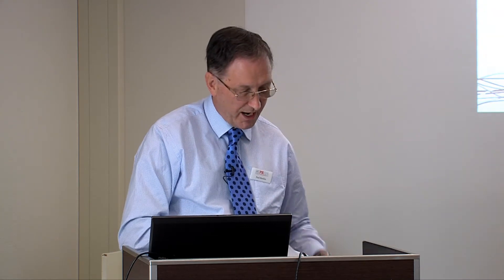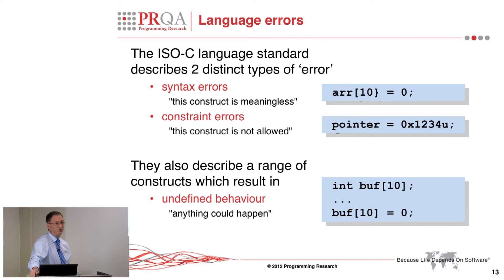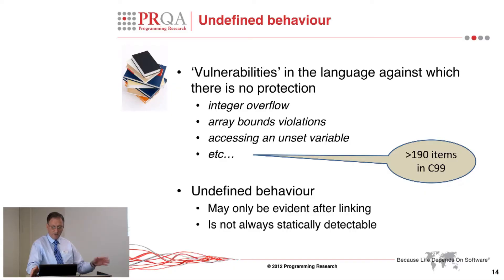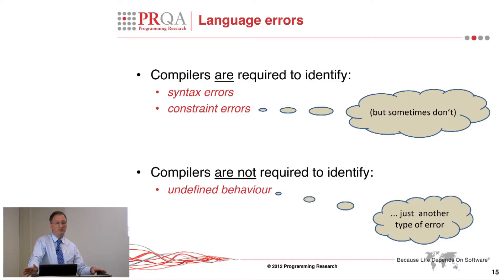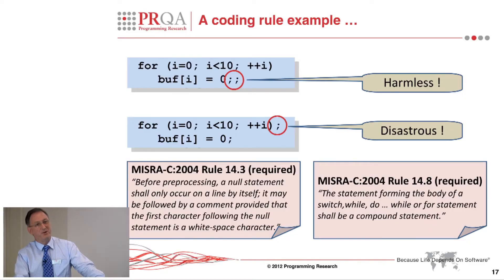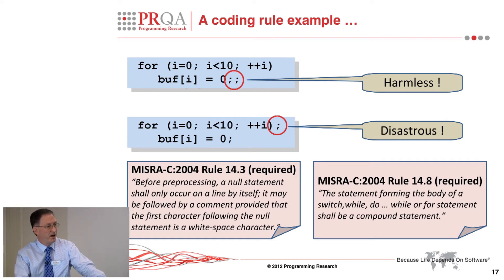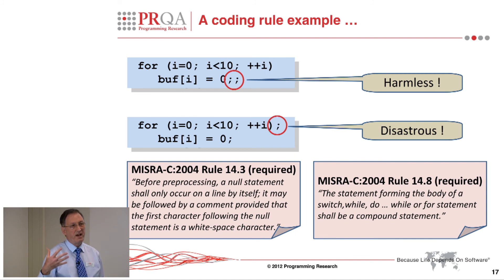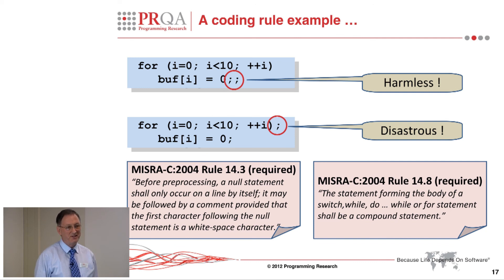Fallacy 1 "Our compiler is very good. We just enable all the warnings"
Excerpt from a presentation given at PRQA Static Analysis & Coding Standards Event. Paul Burden of PRQA discusses Fallacy Number 1 - "Our compiler is very good. We just enable all the warnings", Language Errors, Undefined Behaviour, the Role of a Language Subset and Coding Rule Examples.